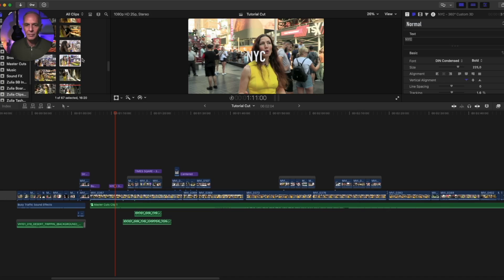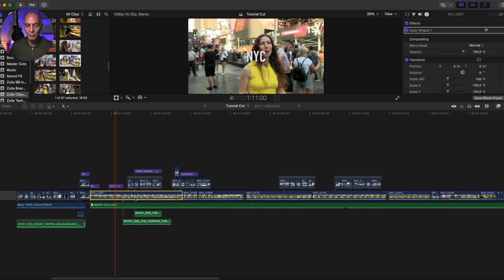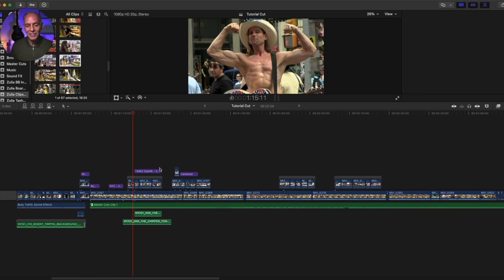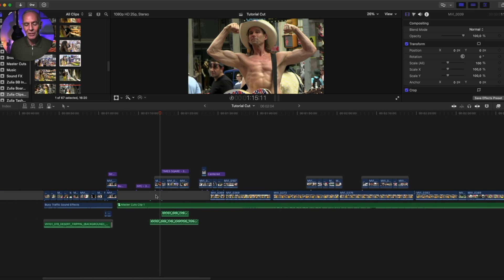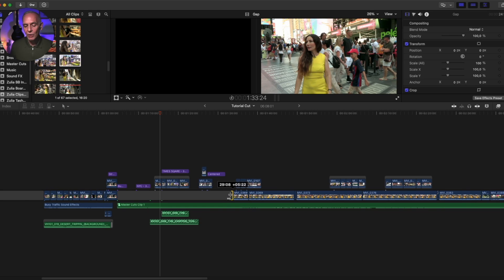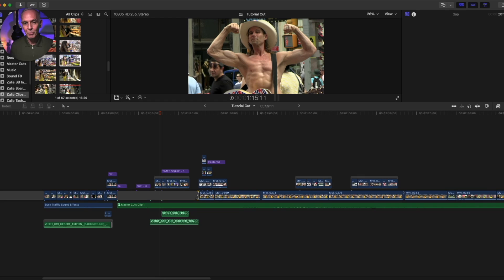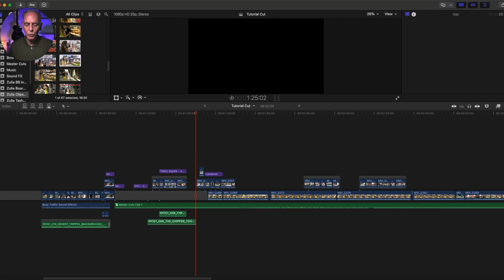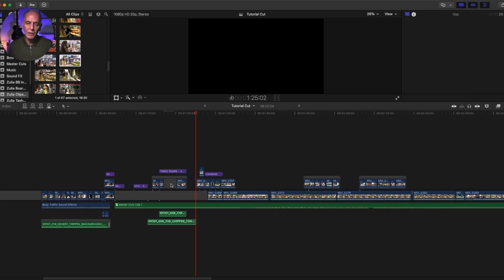DELETING CLIPS WITHOUT MOVING OTHER CLIPS IN FCP PROJECT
This video shows how to delete clips in Final Cut Pro without deleting connected clips or changing the duration of the project.